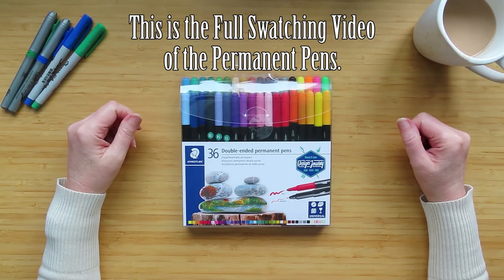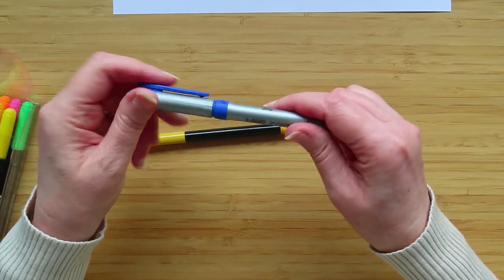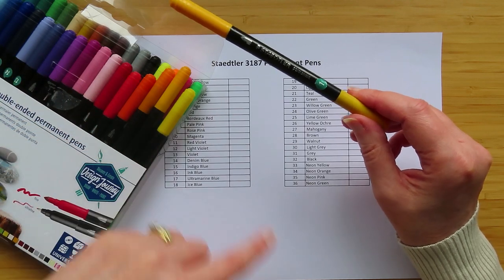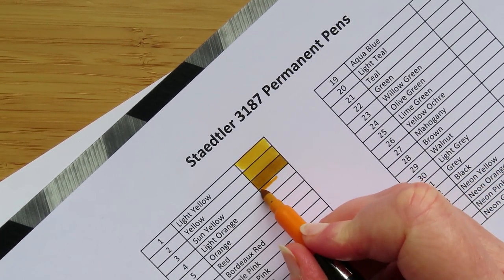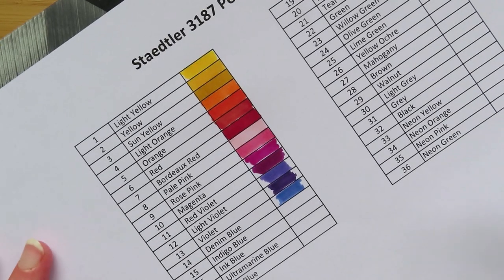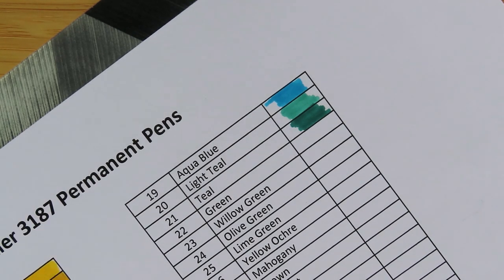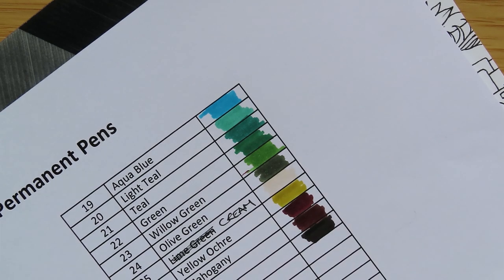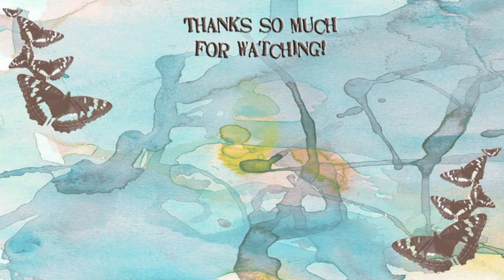Swatching the Staedtler 3187 Permanent Pens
This video is just the swatching of the 36 Staedtler 3187 Permanent Pens as mentioned in this video

Amazon Links to Pens shown:-
Staedtler 3187 (Permanent) 36 Set

Visit the  @STAEDTLER  youtube channel for tutorial videos using their products